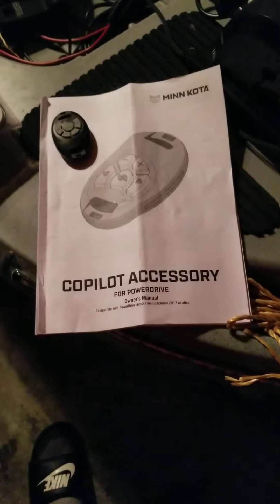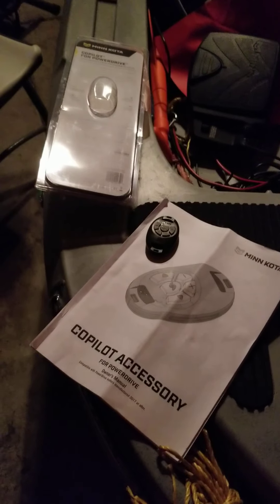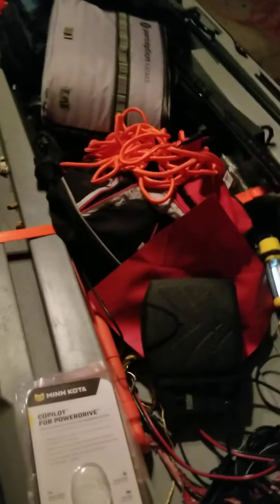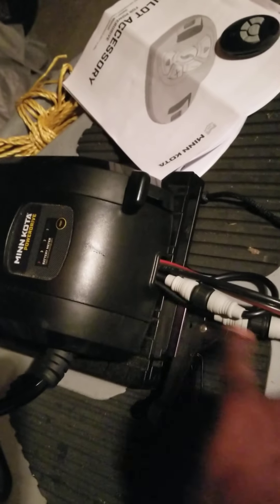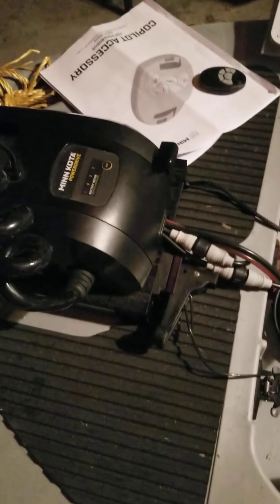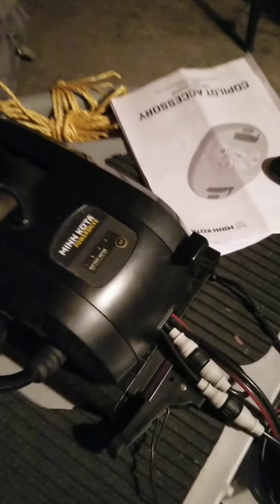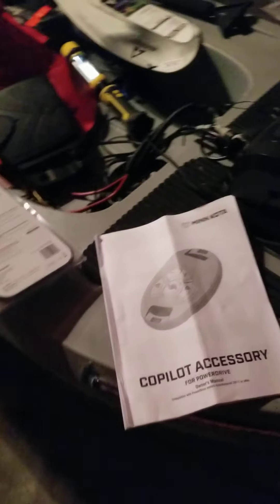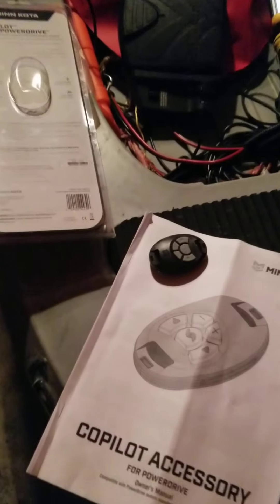Ascend 133x - Power Drive BT Copilot installation with Remote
Minn kota tech support said the relay will work with the Power Drive BT. He said I can change the head of the unit to have spot lock but that's $470.

The Parts #'s below aren't compatible with V1, V2 or older trolling motor models. Recommend calling Minn kota first before purchasing for all the details, compatibility for your unit and the current cost.

Currently prices are subject to change:

*Part no. 2774155 ipiot control head that gives you spot lock. All parts included $473.89.

*Co copilot comes with the relay and remote, (no spot lock) $149.49 - part #1866155